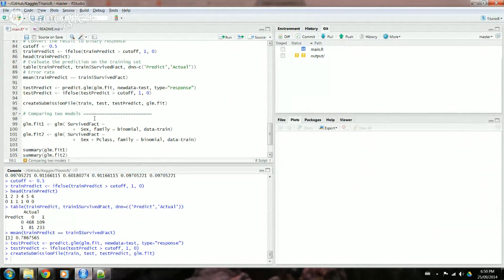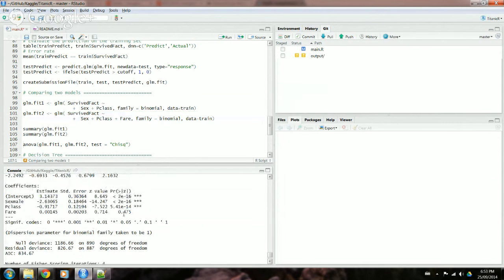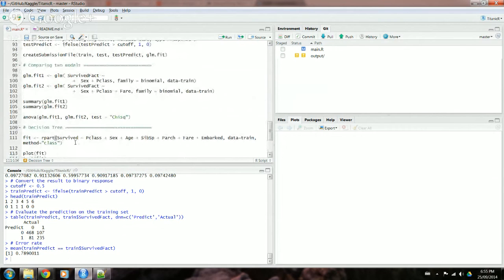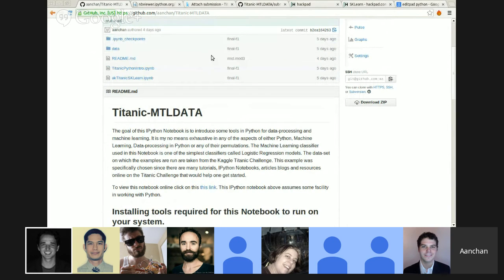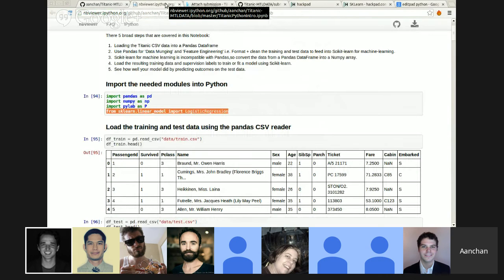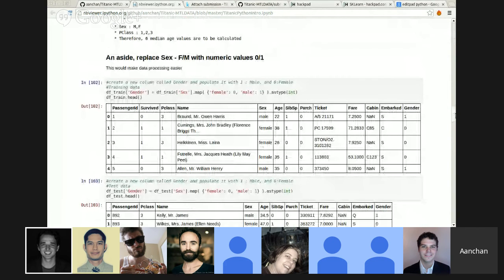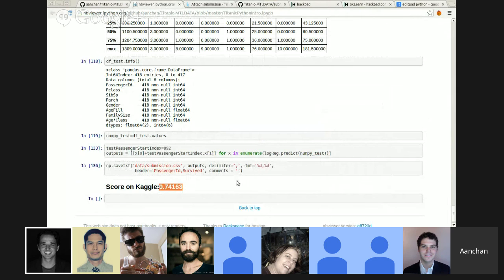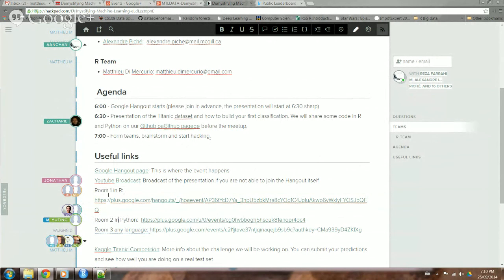MTL Data / R User Group - Demystifying Machine Learning